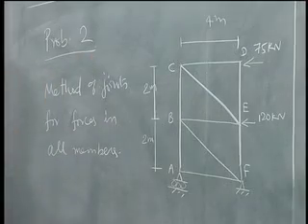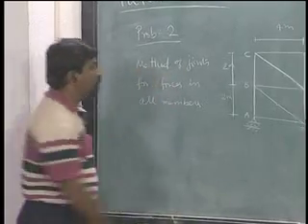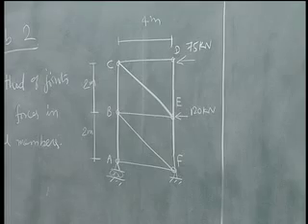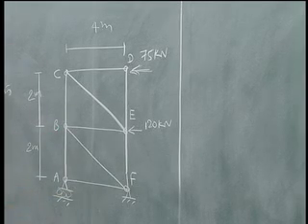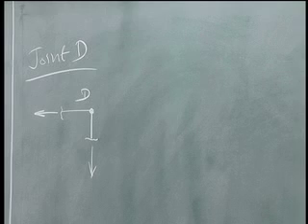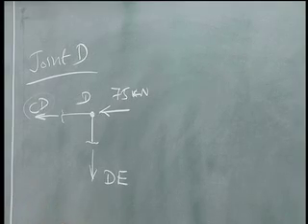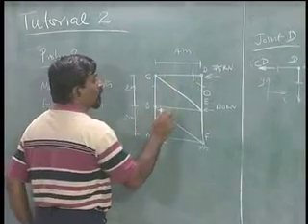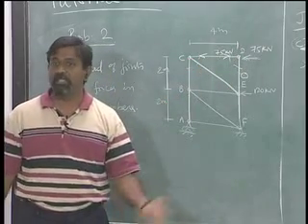AM1100 Tutorial 2 Problem 2 part 1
AM1100 IITM

Tutorial 2 Problem 2 part 1